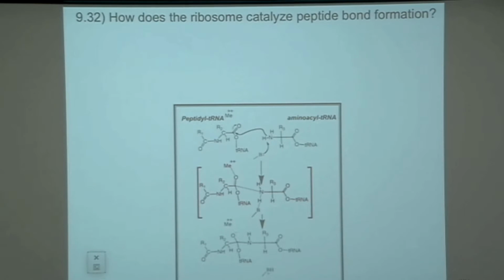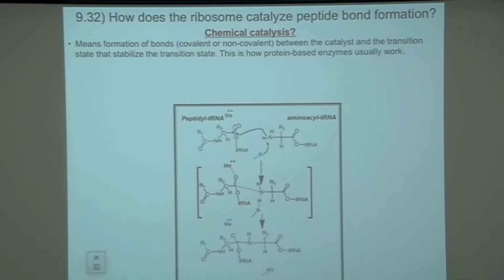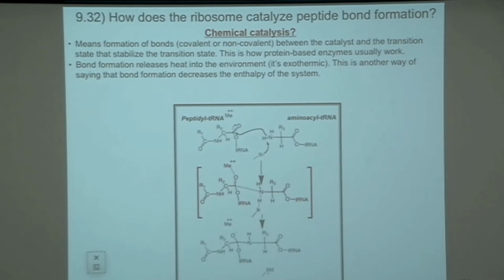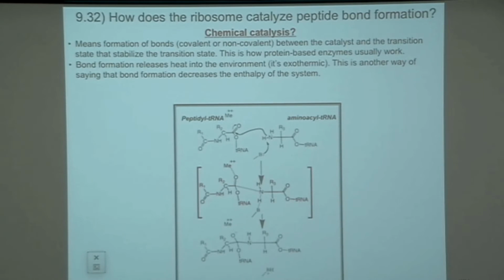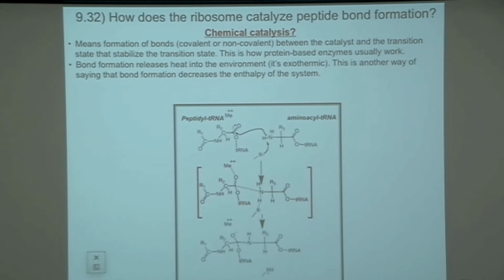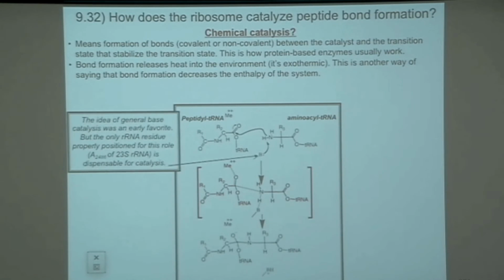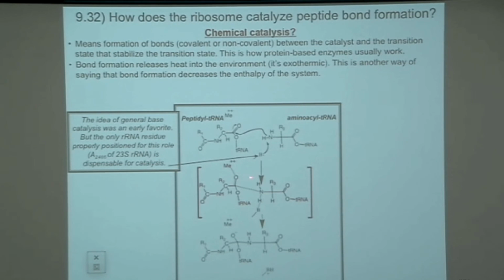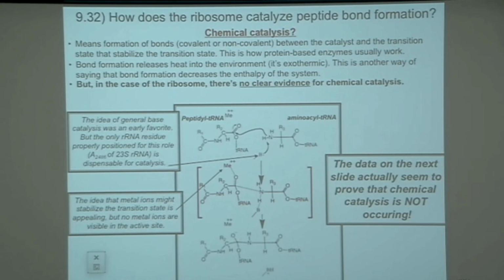An entropy trap-part 1